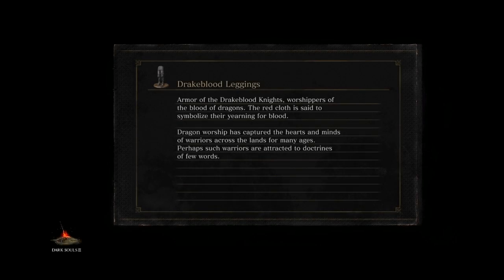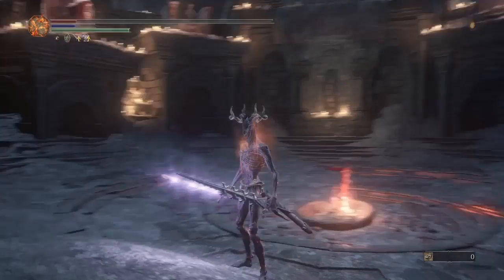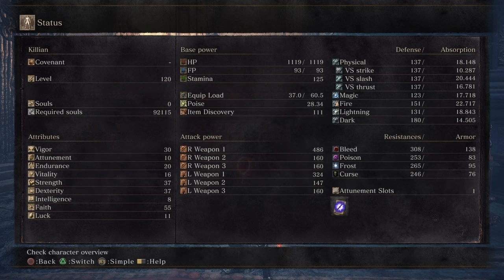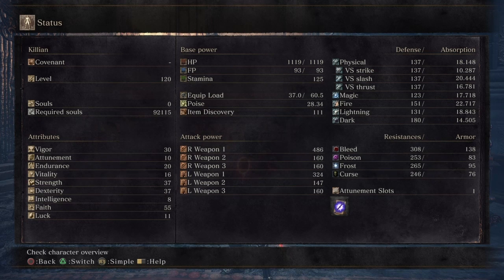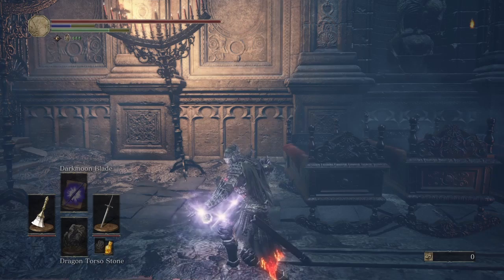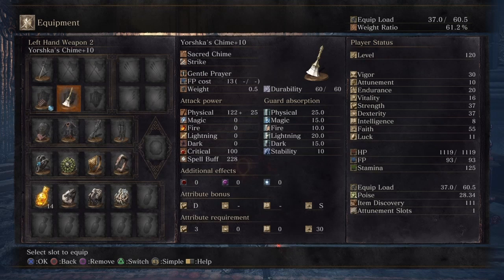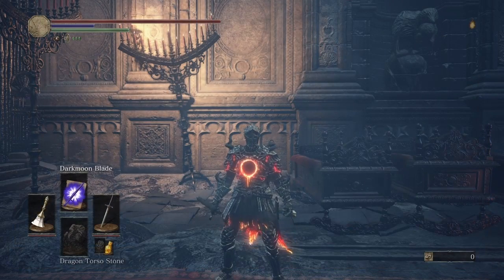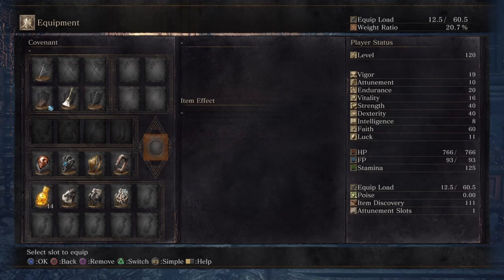Dark Souls 3 Quality Faith Build - Sunlight Straight Sword OP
Quality faith builds have been given the most overpowered weapon since the realease of patch 1.13. the sunlight straightsword can do between 800-1250 ar depending on your setup. its insane.